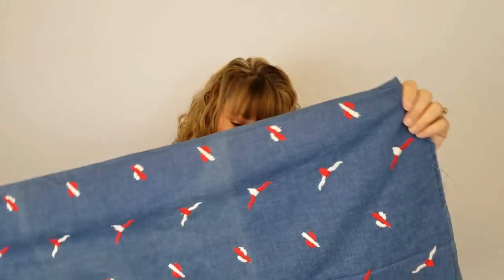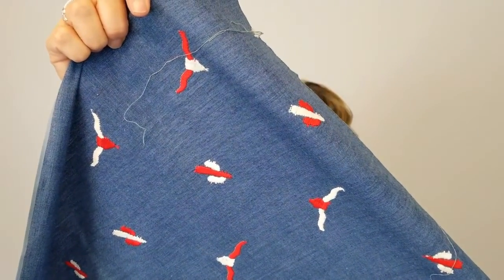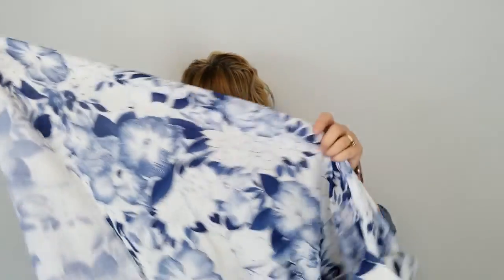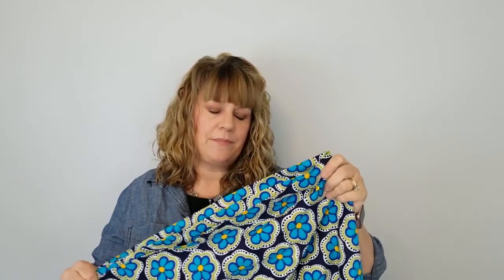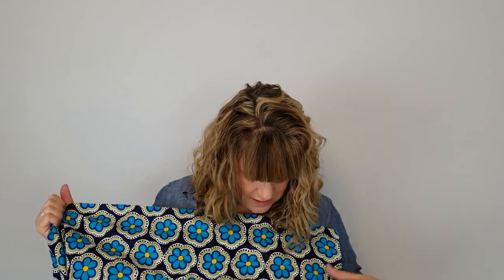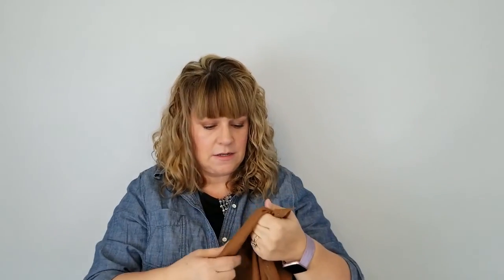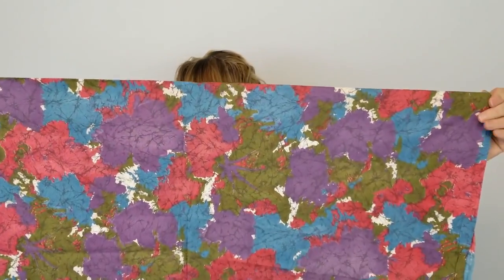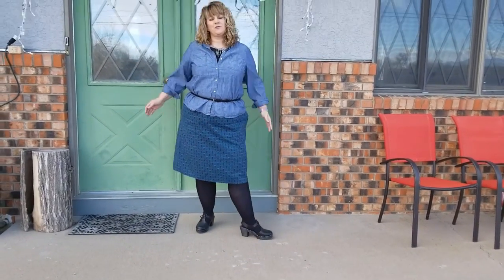Mayfield Fabric Vintage Fabric Haul!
Visit MayfieldFabric.com to see our collection of fabric both vintage and new!!